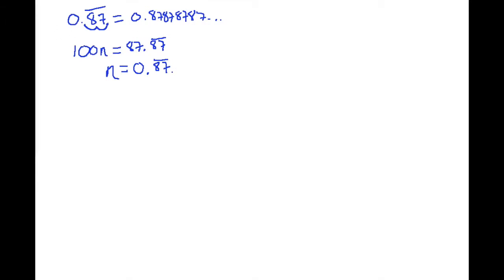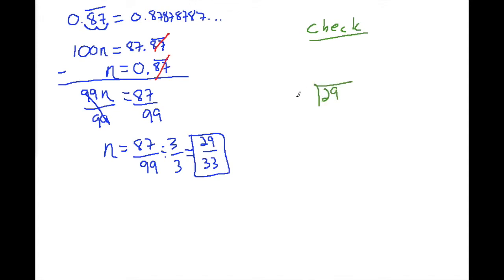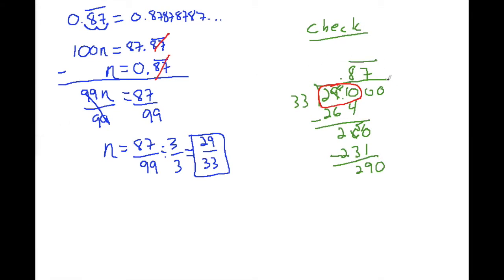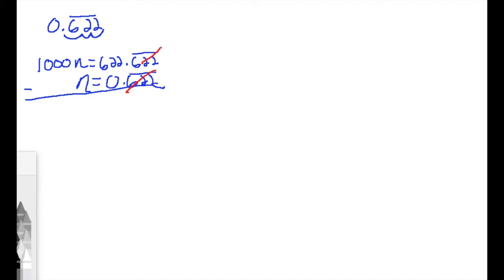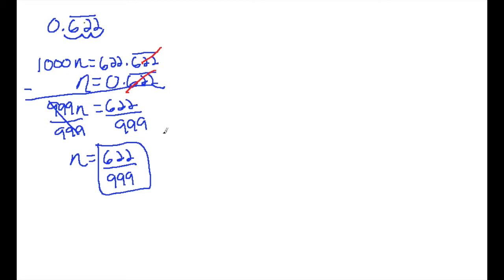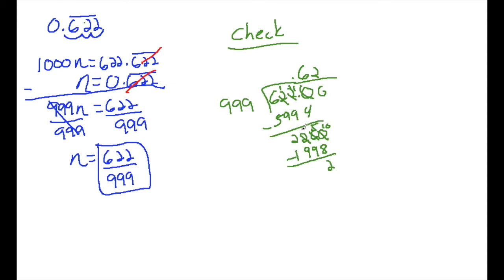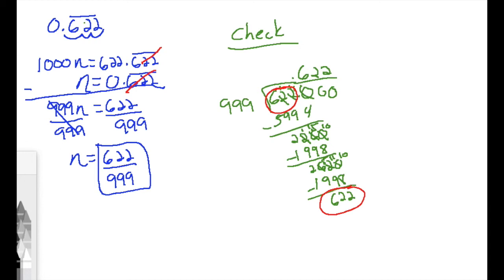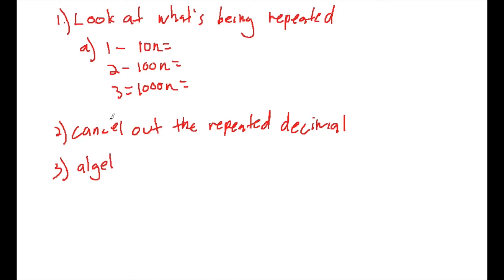How To Convert Repeating Decimals To Fractions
In this tutorial, I will show you a method to convert any repeating decimal into a fraction.